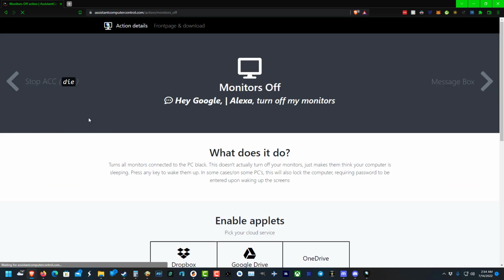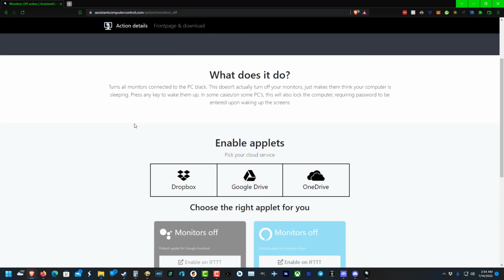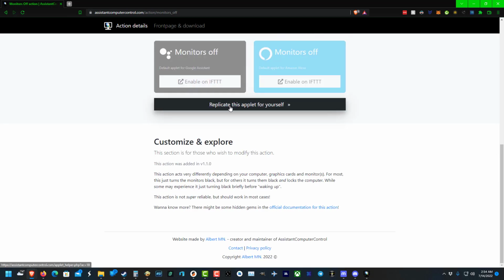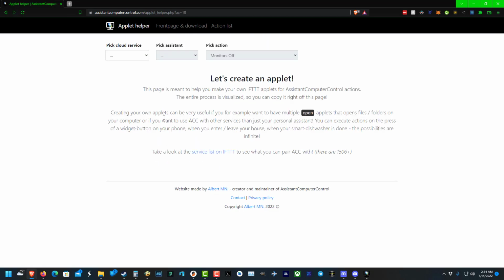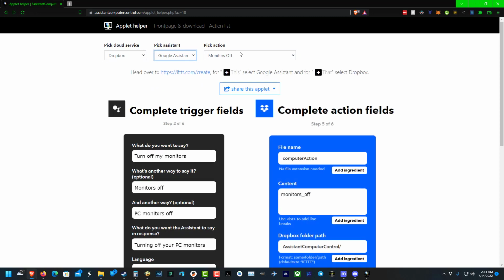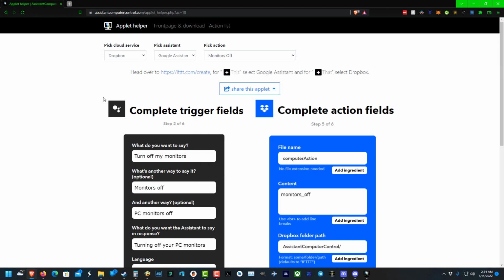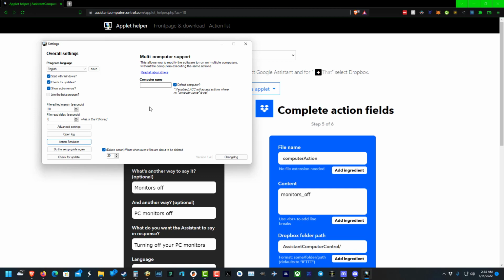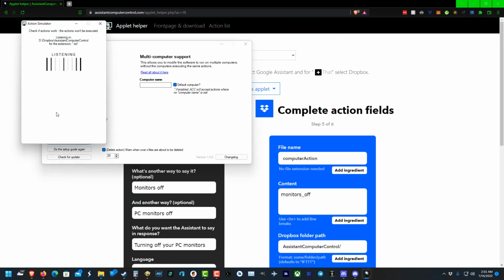How to control your computer through Amazone Alexa or Google Home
●▬▬▬▬๑۩۩๑▬▬▬▬▬●
What I used to make my videos:

●▬▬▬▬๑۩۩๑▬▬▬▬▬●